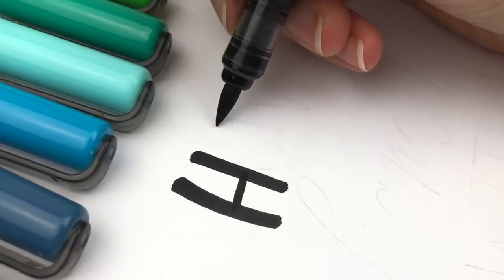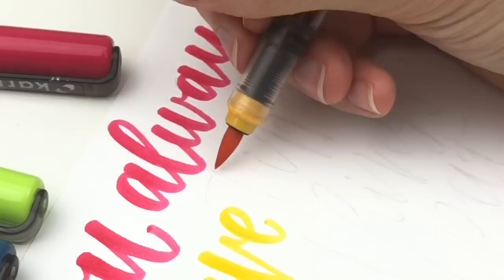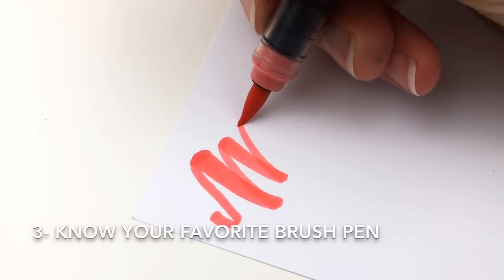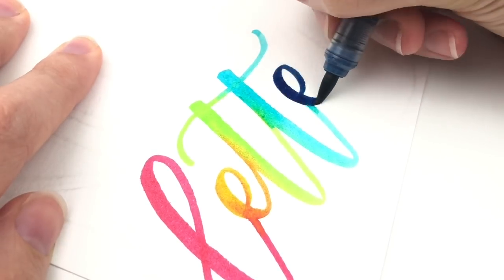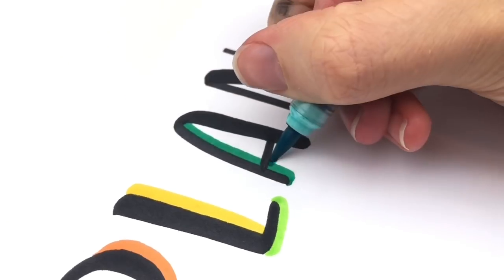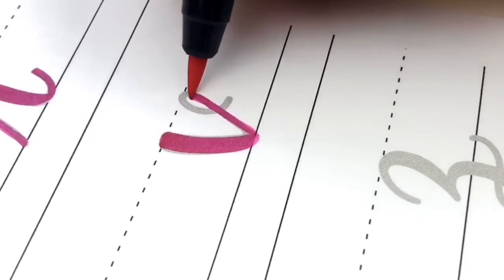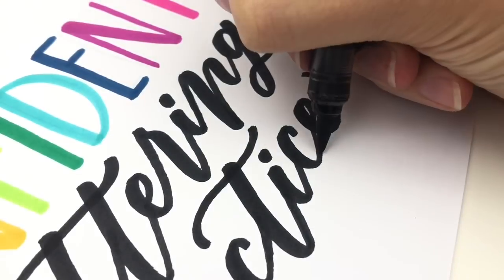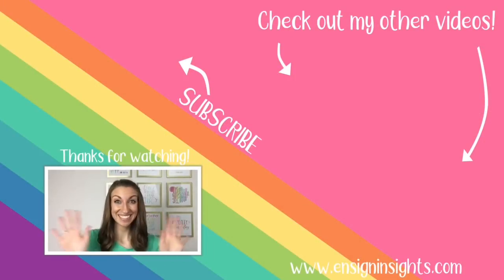How To Practice Hand Lettering With No Time | Brush Lettering and Modern Calligraphy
Hand lettering is an amazing skill that takes a lot of practice. How to practice hand lettering with no time can be really tricky. One of the biggest struggles I hear from my followers trying to learn lettering is that they don’t have time to practice. Have you ever felt that? I totally get it. You know that in order to get better at lettering, you just need to practice. In this video, I give you 5 practical ideas of how to make time to practice even in a busy season.

Hand Lettering for Beginners Workbook

SUPPLIES USED:
Karin Markers Brush Marker Pro
Canson Watercolor Paper
HP Premium 32 Paper

Read this on the blog and see all the final images

Hand Lettering Worksheets and workbooks: